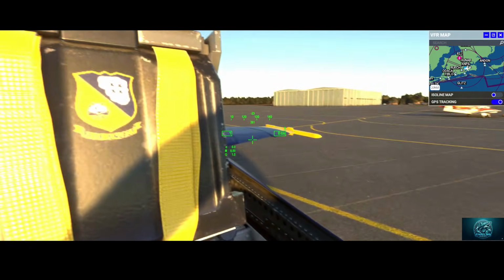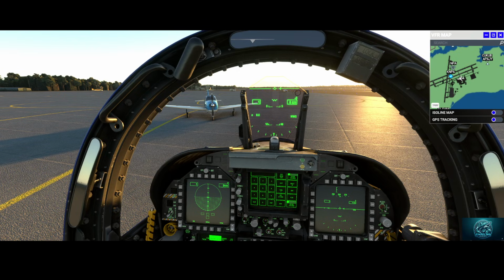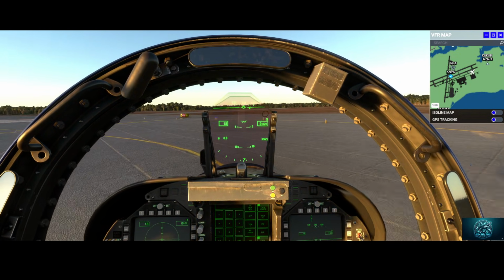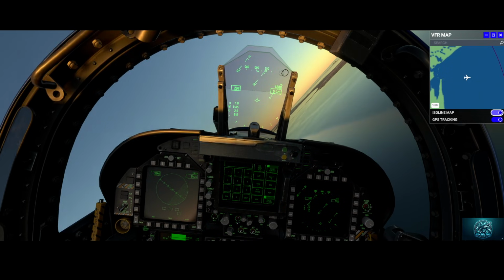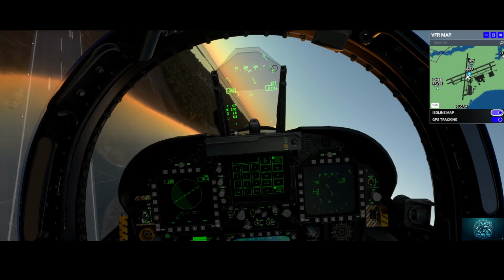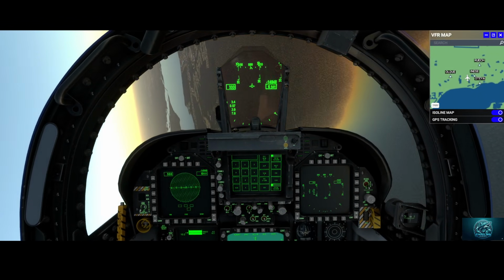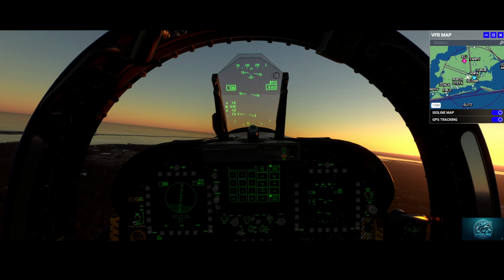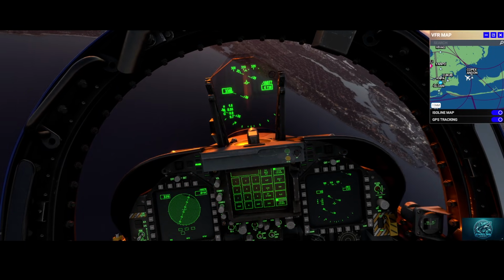ALMOST CRASHED! | Solo Blue Angels #7 Flight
We are taking to the skies over the home of naval aviation! 🇺🇸 In this episode, we are stepping into the cockpit of the iconic Blue Angel #7 F/A-18 Hornet for an intense solo flight directly over NAS Pensacola.

The goal today was simple: fly the legendary blue and gold livery, walk you through some basic aerobatic maneuvers, and explain the handling mechanics live from the cockpit. But simple doesn't mean easy! Pushing a high-performance jet close to the deck gets sketchy fast. Watch as I narrate my way through loops, rolls, and tight banks, only to push the limits a bit too far and almost paint the runway with the jet in a massive near-miss crash scenario!

How do you think we recovered it? Let me know your favorite flight path maneuvers or any recovery tips in the comments below!If you enjoyed the adrenaline rush and want to see more live-commentary flight sim runs, smash that Like button, hit Subscribe, and turn on Notifications!